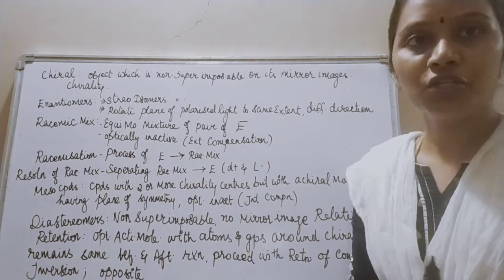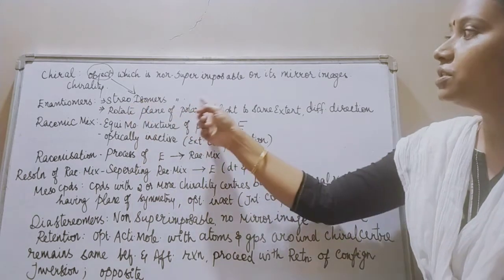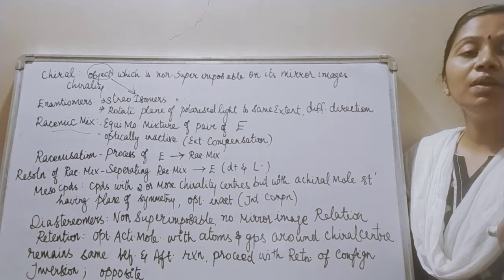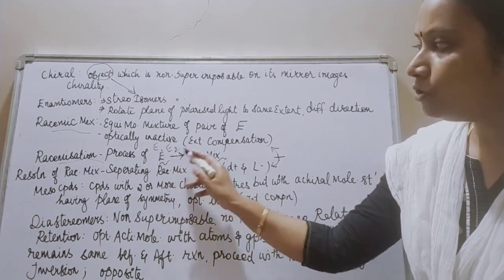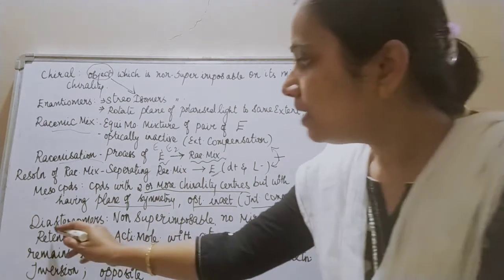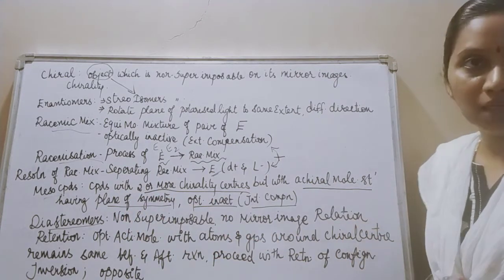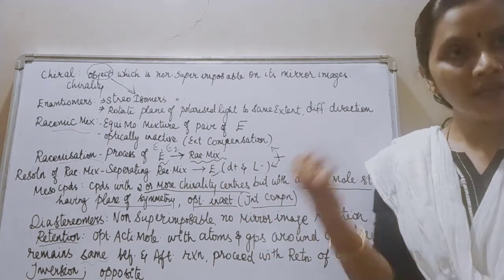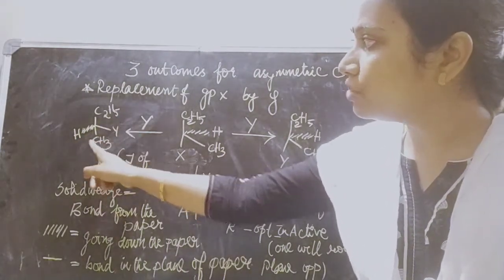Haloalkanes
Imp definitions2